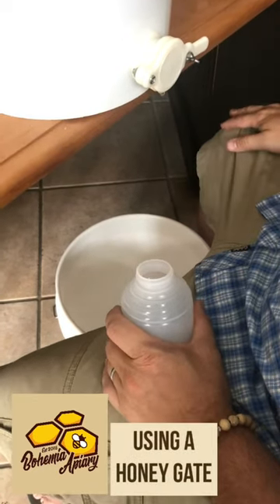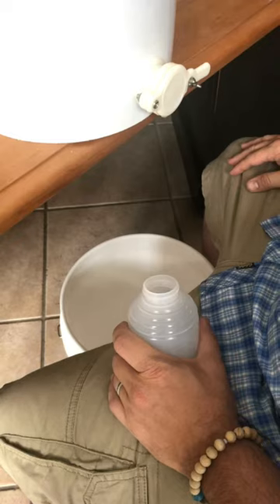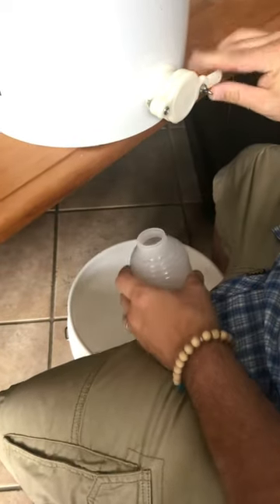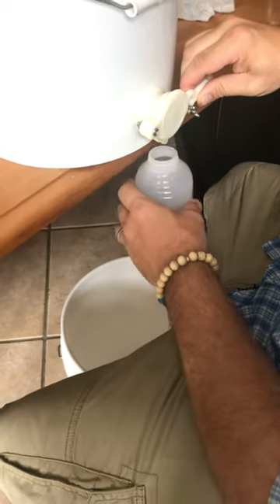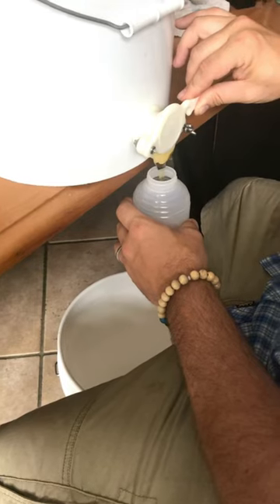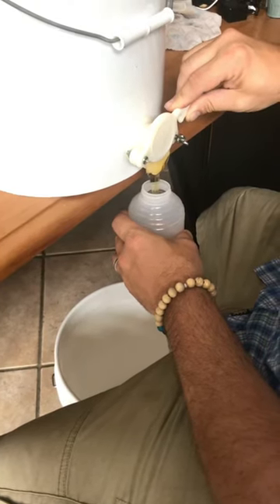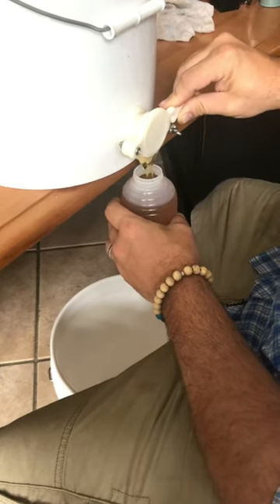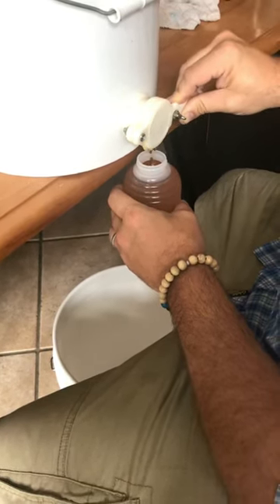Using a honey gate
It took some practice but using a honey gate isn’t as simple as it may seem. Here’s what I learned when bottling at the Apiary. Thought I would share.